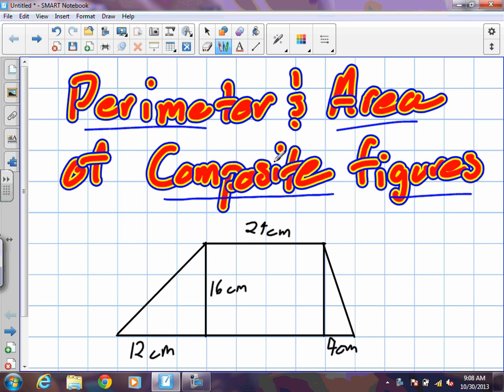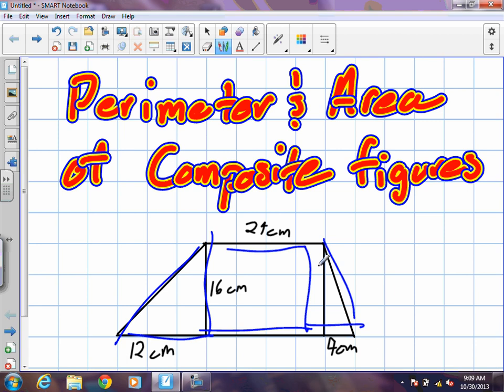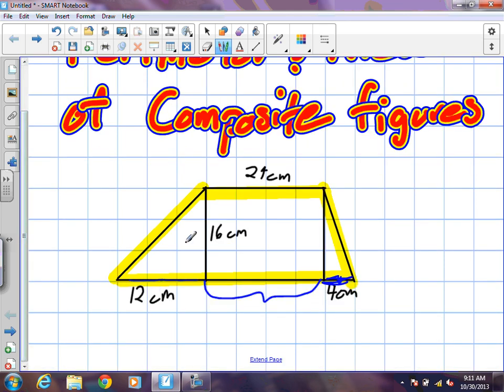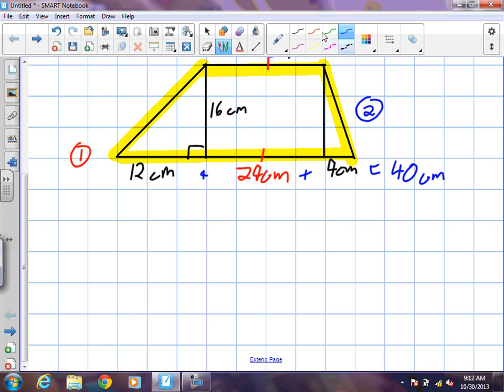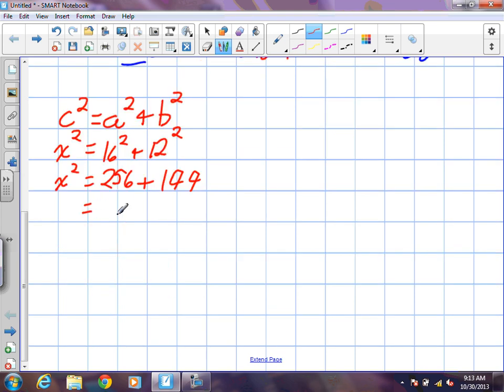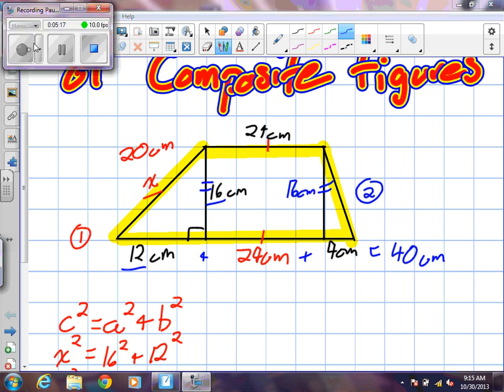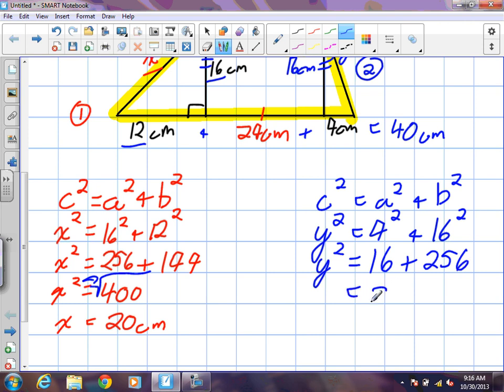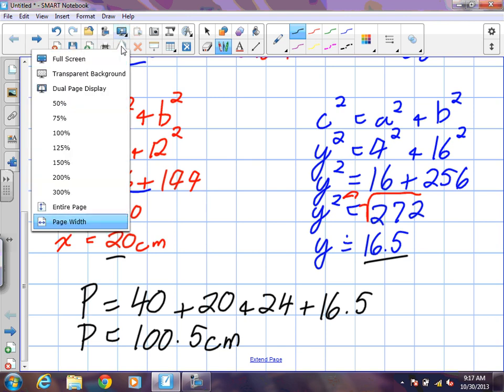Perimeter of Composite Figures Grade 9 Academic Lesson 8 2 10 30 13